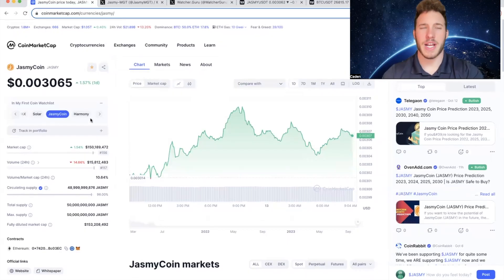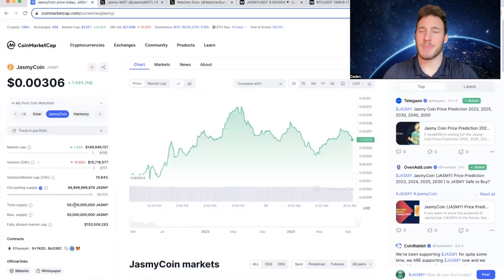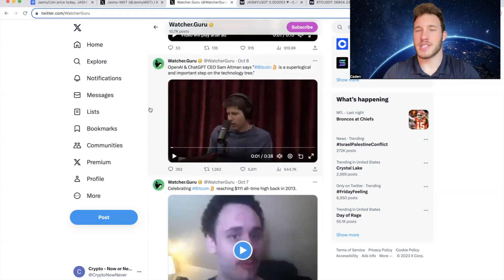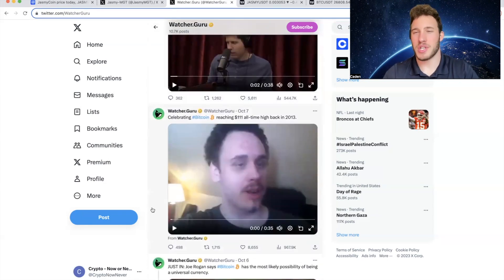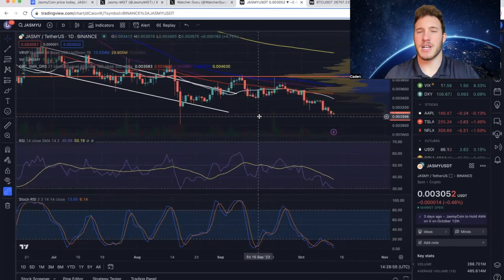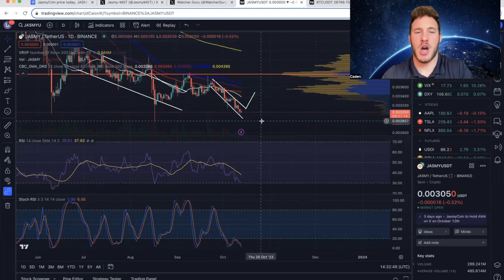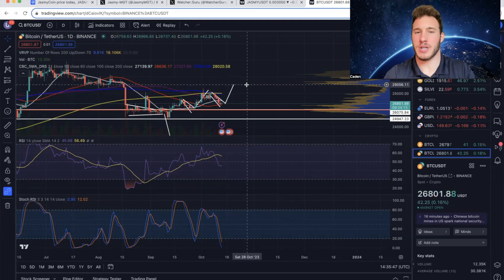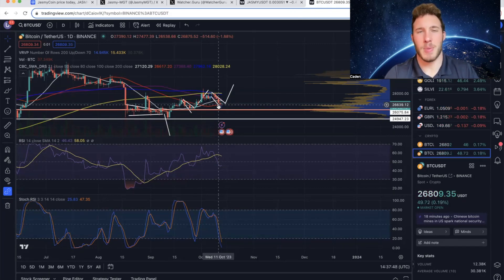JASMY: EVERYTHING JUST GOT BULLISH!!!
Jasmy is setting up for HUGE GAINS!!! Become Jasmy Millionaires!?!?!
Jasmy Technical Analysis! Falling Wedge
Bitcoin Technical Analysis! Bull Flag